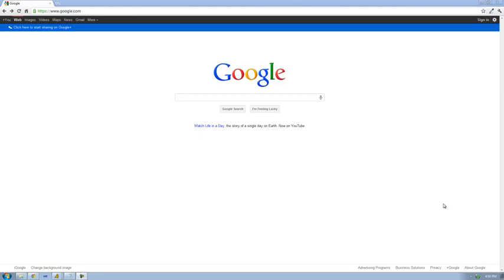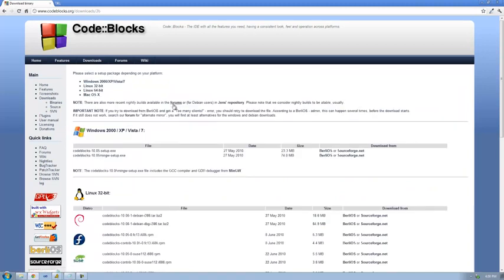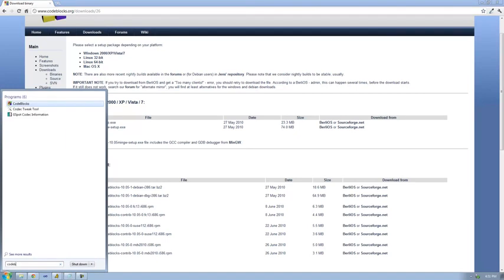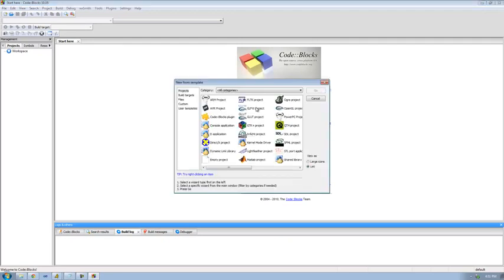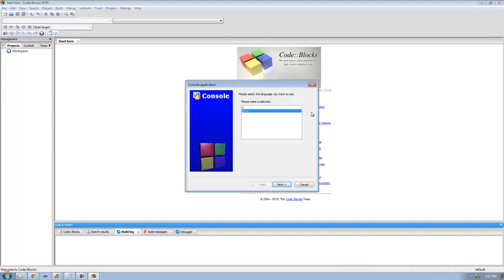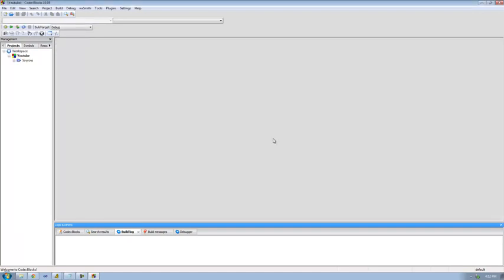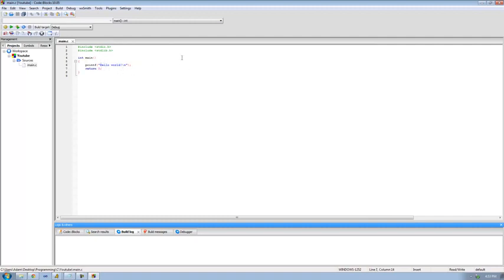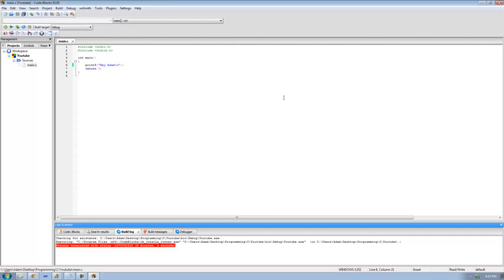C Programming , Tutorial 1 : Introduction and Downloading CodeBlocks